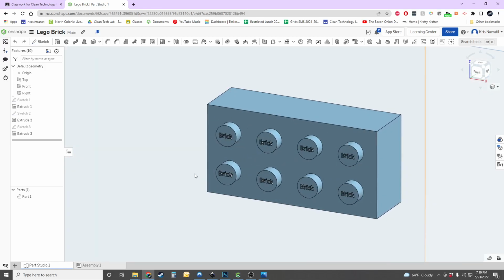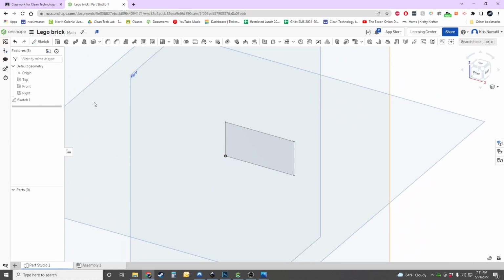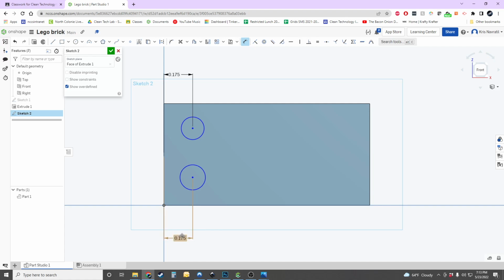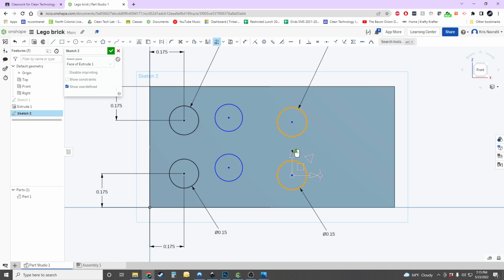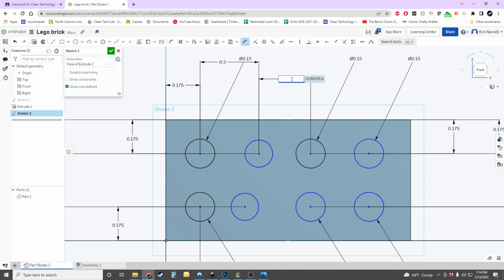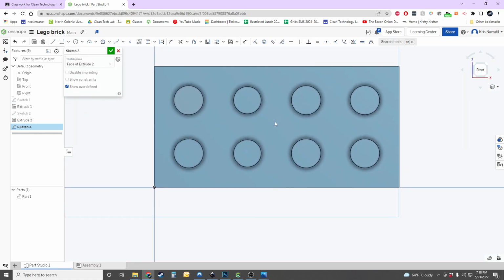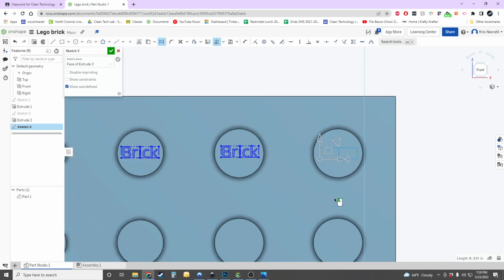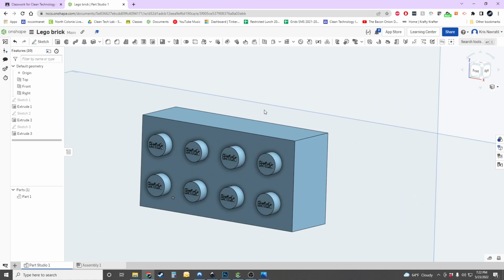9 - Lego Brick